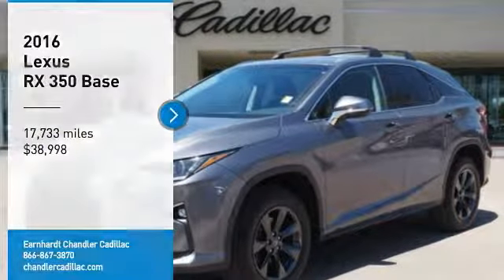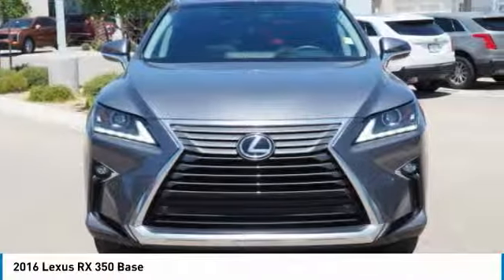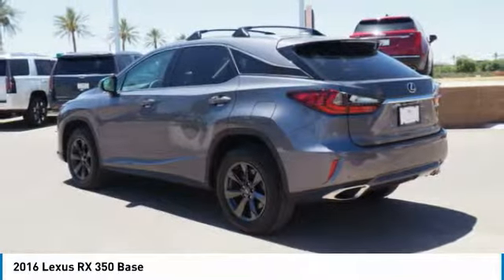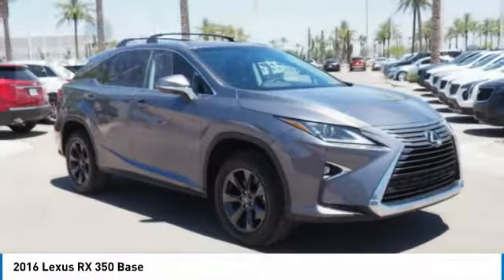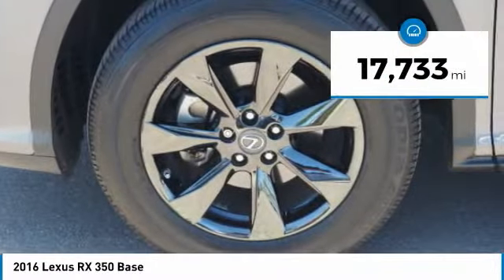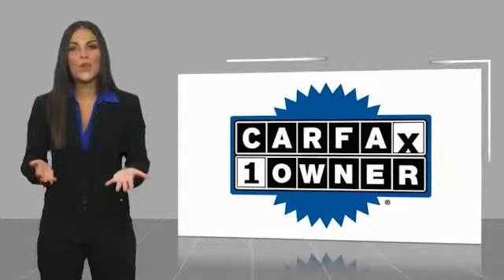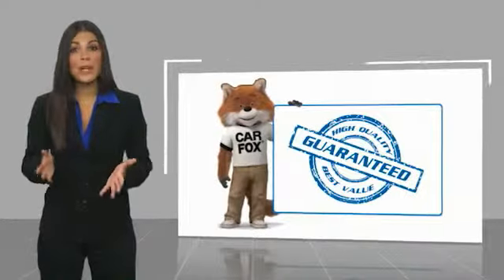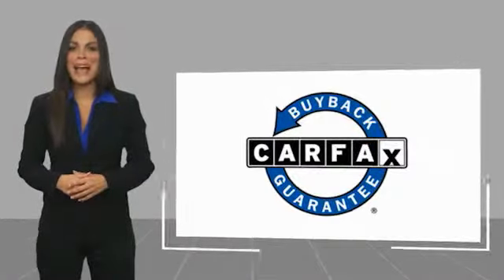2016 Lexus RX 350 Chandler AZ CCK509A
2016 Lexus RX 350 Base

Thanks for looking at this vehicle!  Earnhardt is a name you can trust  since 1951.  So you can trust this vehicle has been inspected and reconditioned - and is ready for you to take home - And, that aint no bull. * 6 Cylinder engine * * GREAT DEAL AT $38,998 *  * Check out this 2016 Lexus RX 350 Base * * 2016 ** Lexus * * RX 350 * * Base *  This Gray 2016 Lexus RX 350 Base might be just the SUV for you.  It comes with a 6 Cylinder engine.  Rocking a sleek gray exterior and a black interior, this car is a sight to see from the inside out.  You can trust this SUV because it has a crash test rating of 4 out of 5 stars!  Want to learn more? Call today for more information.  No Bull is more than a slogan -  Its a way of life.  Its a way of doing business.  And it means - price wont get in the way of having happy customers.  Please make us an offer today!